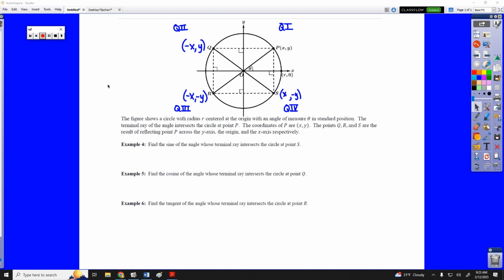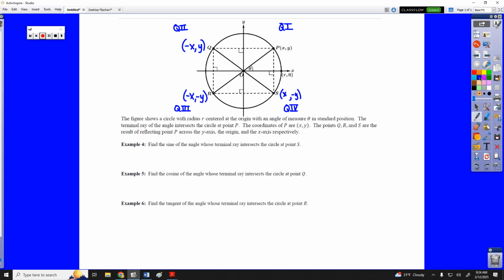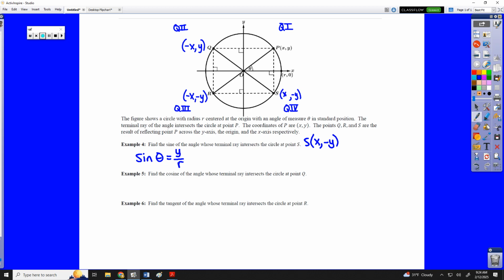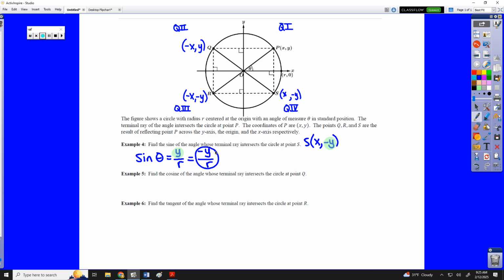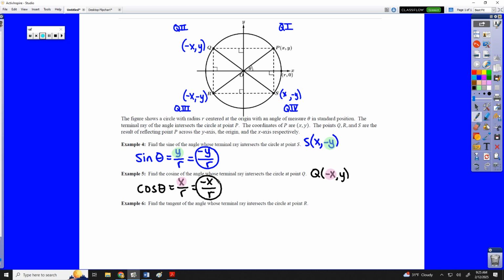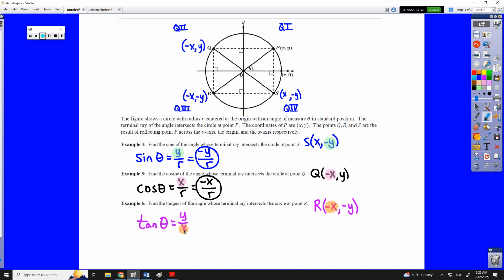BP APPC Notes Topic 3-2 Part 1 Ex 4 5 6